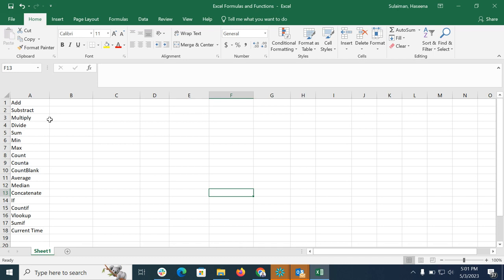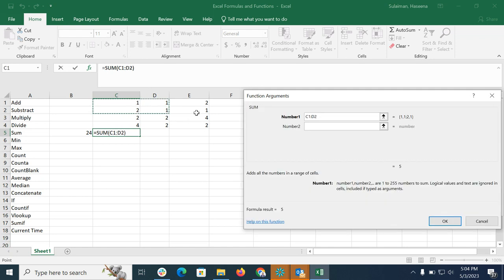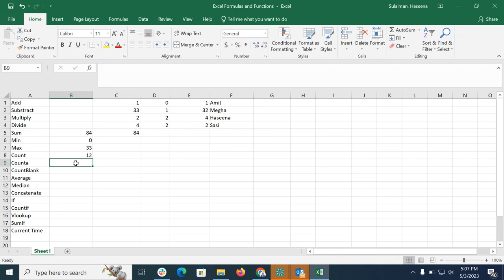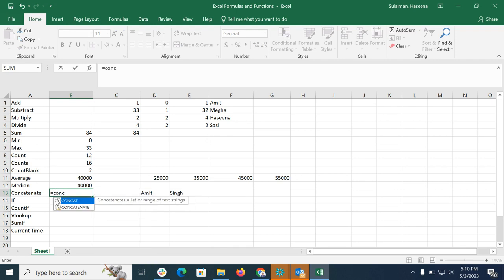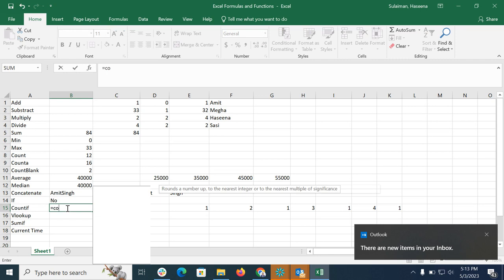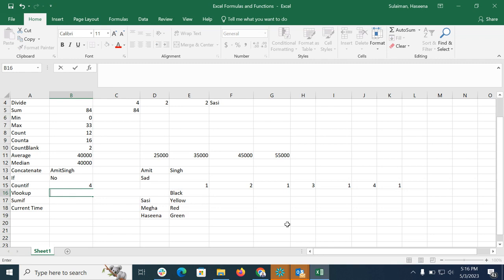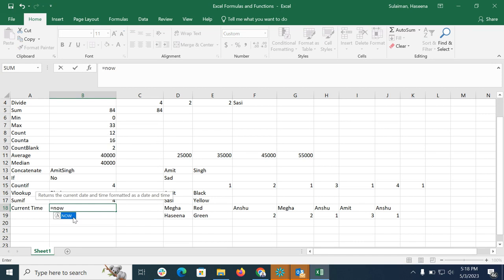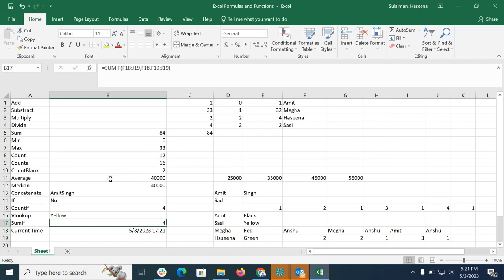Basic Excel formulas and functions